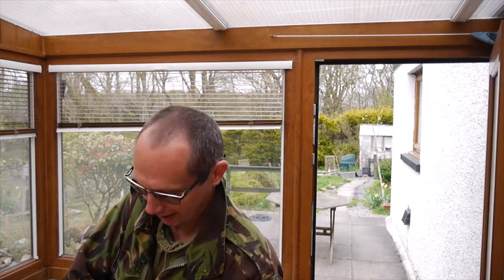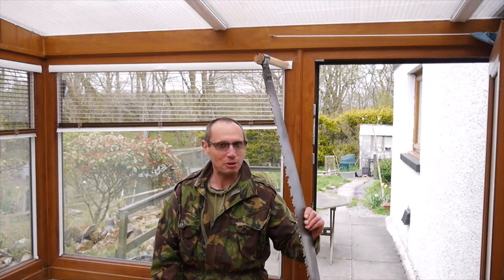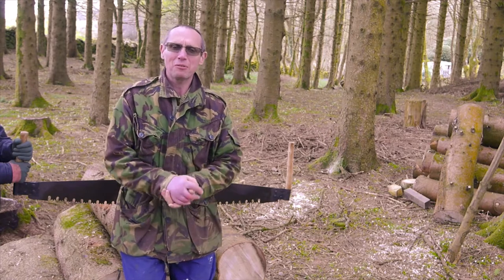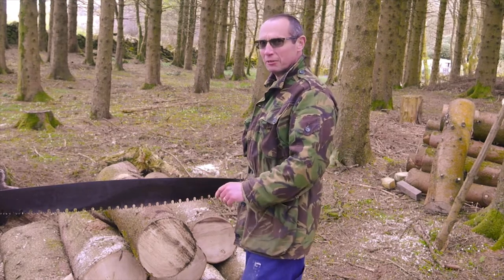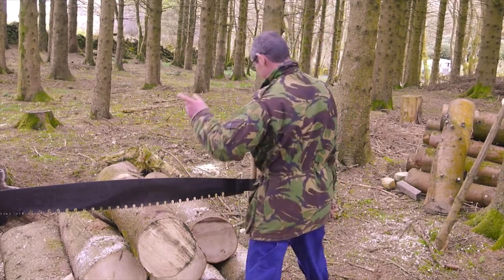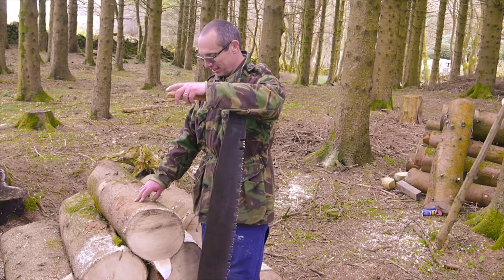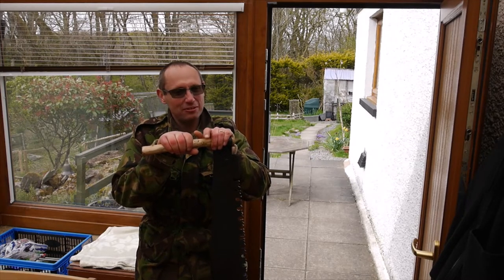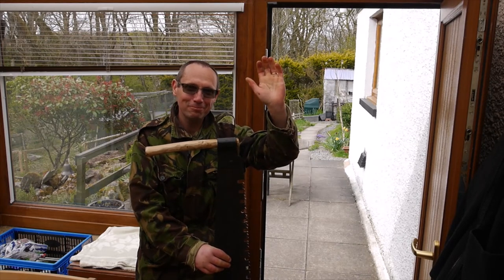The Two Handed Saw - The Cutting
You've seen The Sharpening, you've seen The Handles (well I hope you have) now it is all about The Cutting! After a bit of restoration of a old two handle saw, will it still cut, are the users up to the challenge?